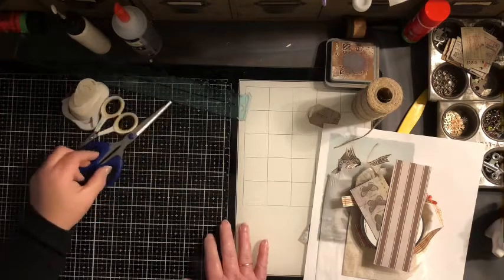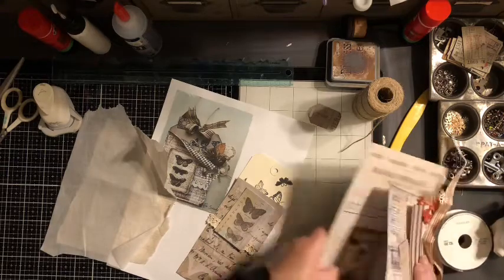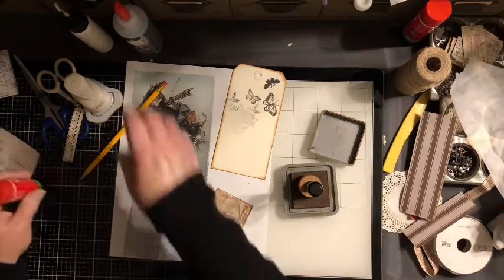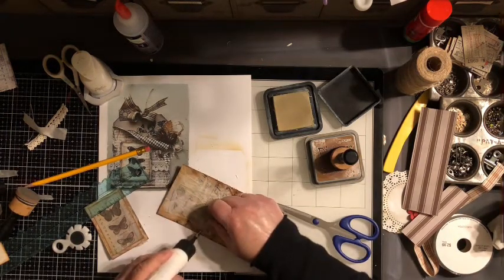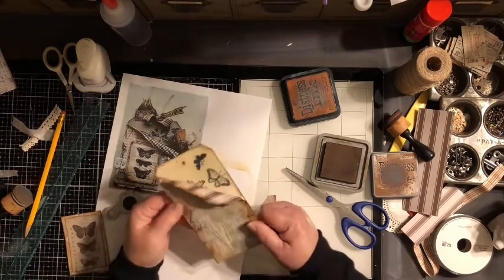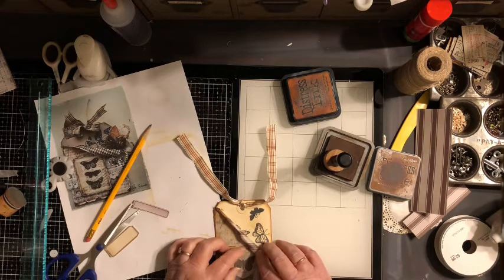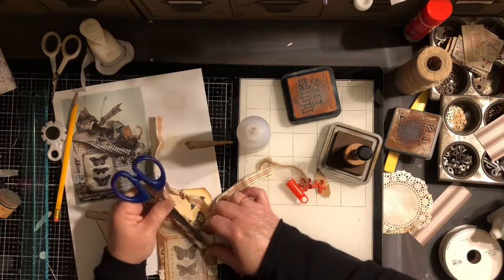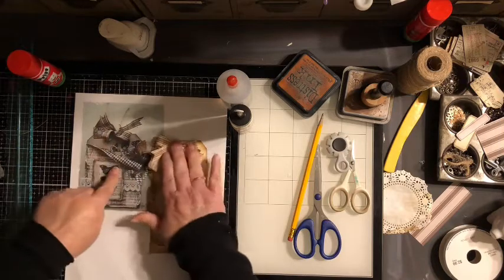I saw it on Pinterest - #1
Welcome to episode one of my “I saw it on Pinterest” series. I hope you will join me in creating ephemera inspired by Pinterest post.

If you decide to make with me, please post to Instagram using loufroufrou so I can see what you have created. I look forward to seeing everyone’s creations.

Thanks to everyone!  Your support means everything to me.